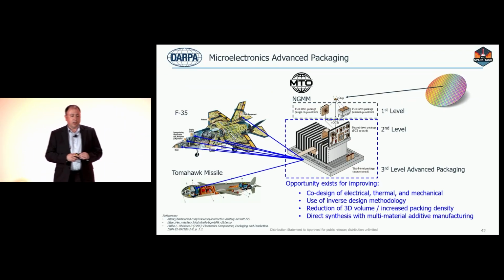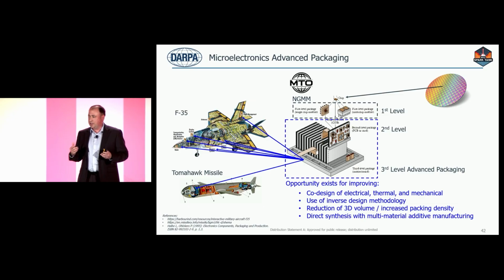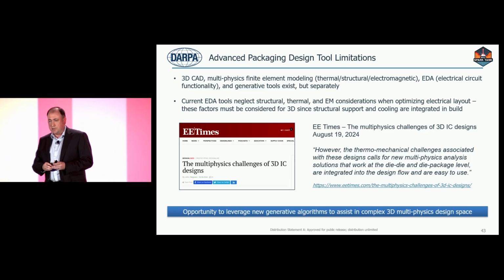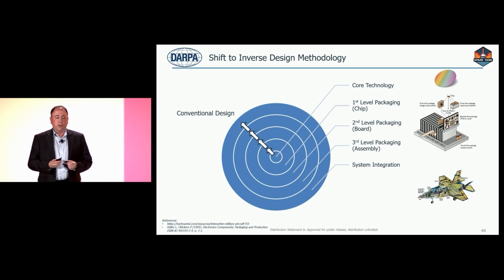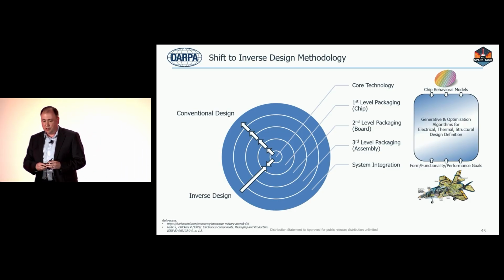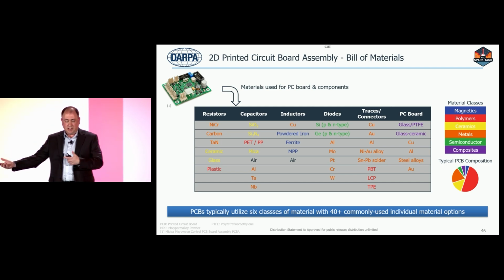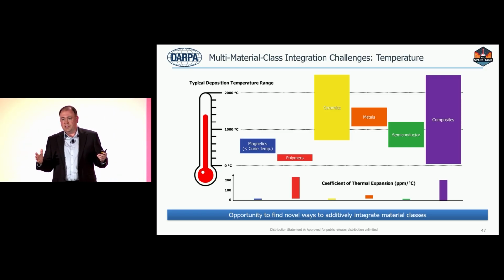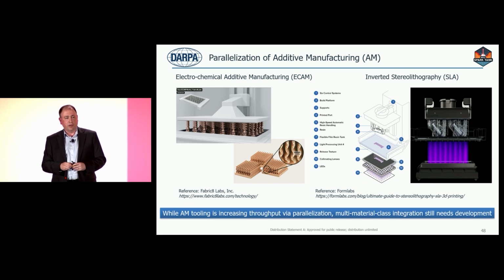Advanced Materials and Packaging - MTO Spark Tank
MTO Spark Tank welcomed attendees from 222 unique organizations, with nearly half representing small businesses. The event was designed as a launchpad for researchers, entrepreneurs, and technologists to connect directly with MTO leadership and program managers.